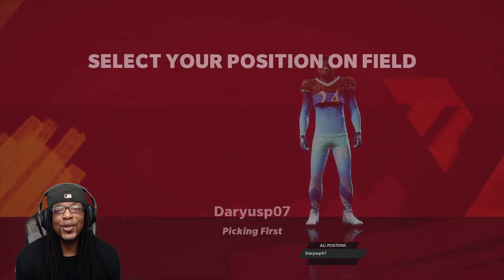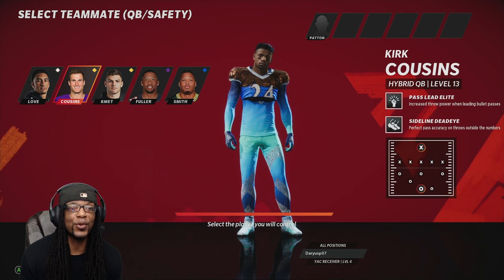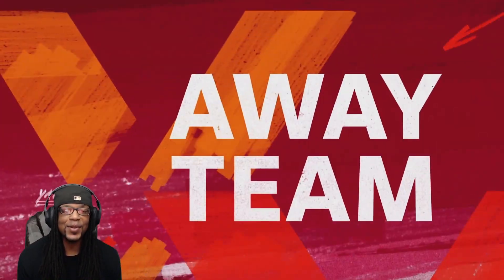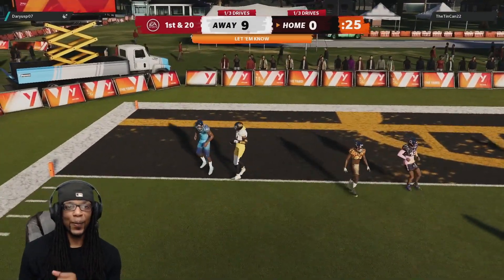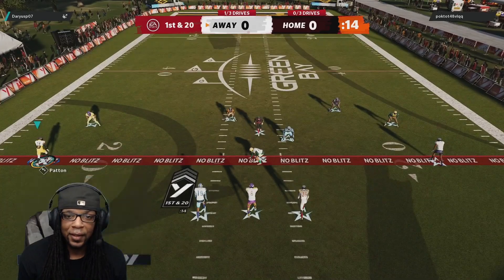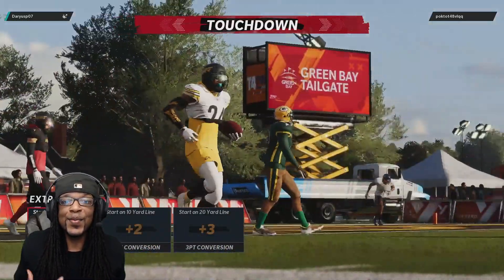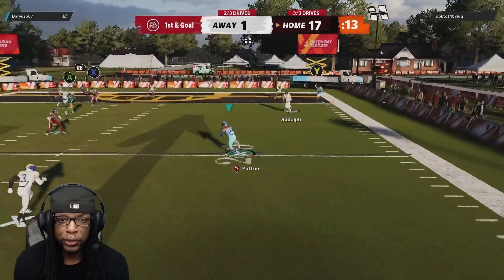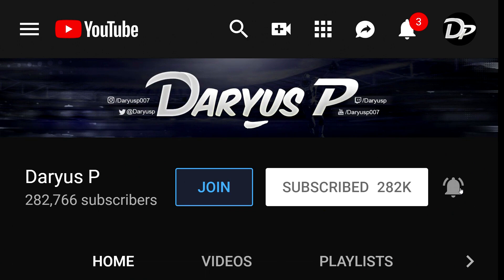Madden 21 The Yard - THIS PROTOTYPE IS ACTUALLY UNSTOPPABLE IN THE YARD